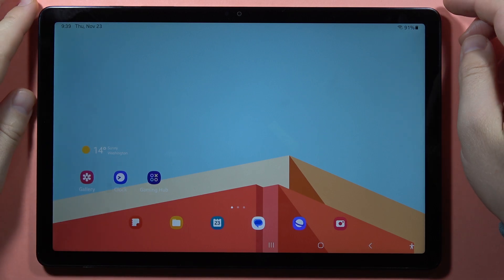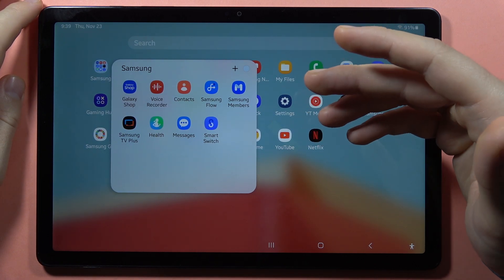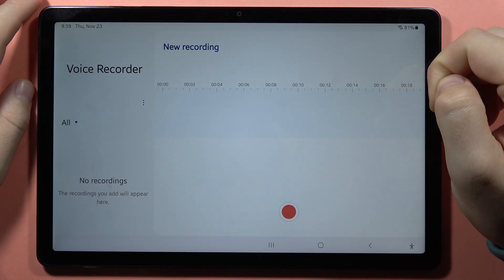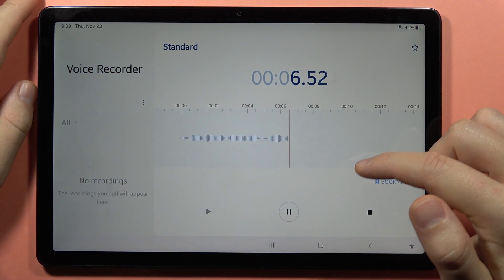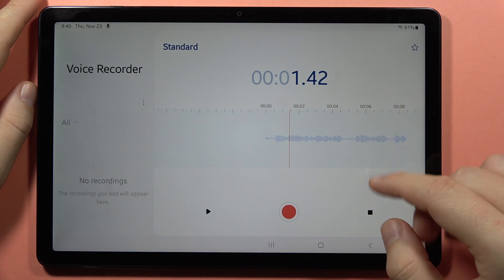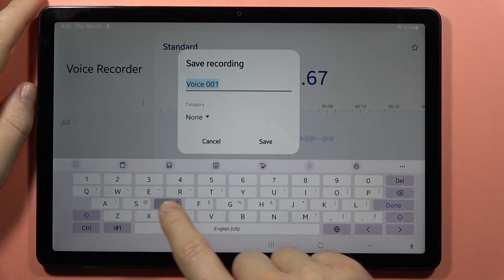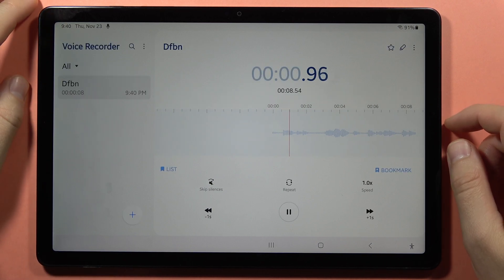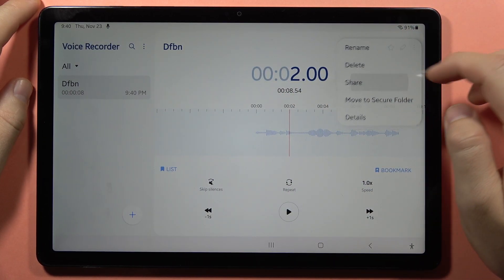SAMSUNG Galaxy Tab A9/A9+ Record Sounds - Use Voice Recorder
Learn how to record sounds on your SAMSUNG Galaxy Tab A9/A9+ using the Voice Recorder feature. Whether you want to capture important notes or create voice memos, this video will walk you through the simple steps to make recording a breeze.